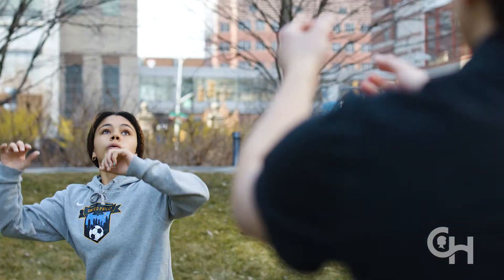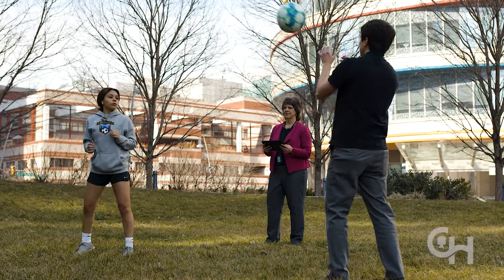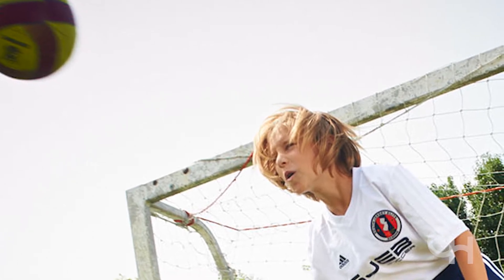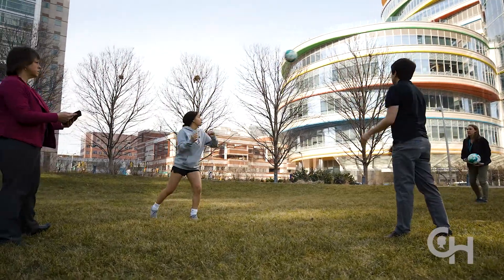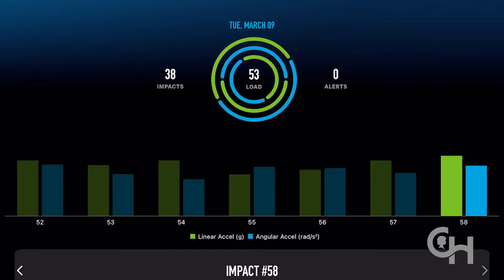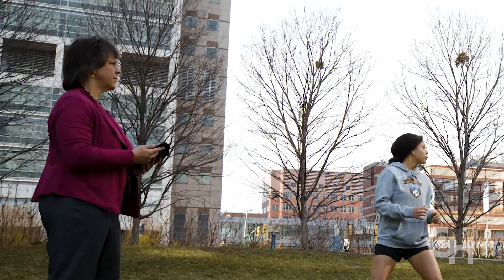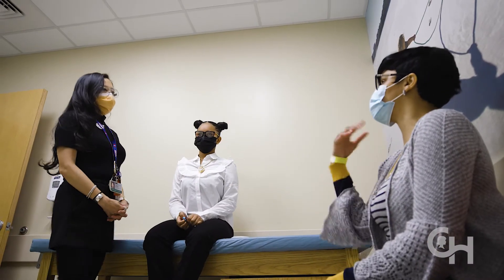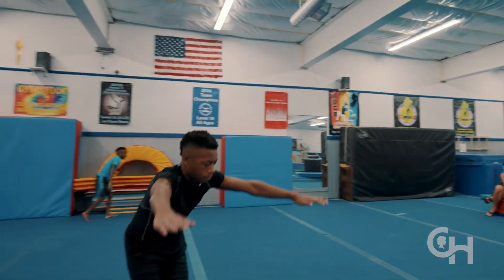Concussion Sports Research: Smart Mouthguards to Study Effects of Concussion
Concussion experts at Children's Hospital of Philadelphia use special mouthguards to track head impacts in youth athletes.

The Minds Matter Concussion Program is dedicated to uncovering advances in diagnosis and treatment of concussion.

Each year, 2.5 million kids sustain a concussion, and 30% of them have long-term challenges. In addition to headaches, dizziness, nausea, blurry vision and balance issues, some children with concussion face difficulties with concentration, anxiety and depression. Minds Matter’s co-directors biomechanical engineer Kristy Arbogast, PhD, and physician Christina Master, MD, are researching novel ways to detect and diagnose concussion, so treatment can begin sooner. They also are investigating ways to prevent concussions, particularly in impact sports.

Children’s Hospital of Philadelphia treats more children with concussion that any other institution, opening up the possibility — and the responsibility — to develop better ways to treat concussion. For example, our research has shown that, contrary to former advice to limit movement, most kids should begin moderate exercise after a few days.

Minds Matter serves as a trusted resource for the latest information on concussion, including updated recommendations for returning to learn and returning to sports.